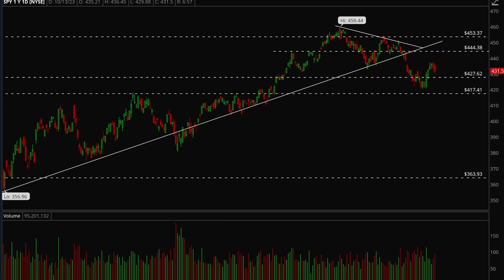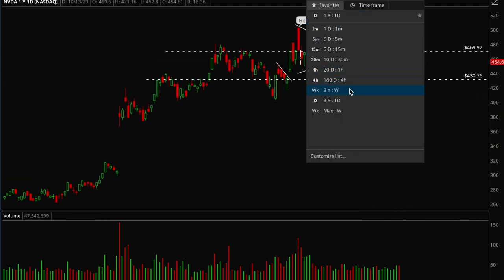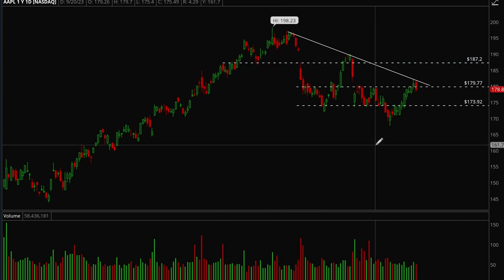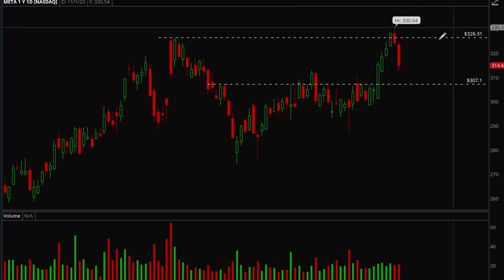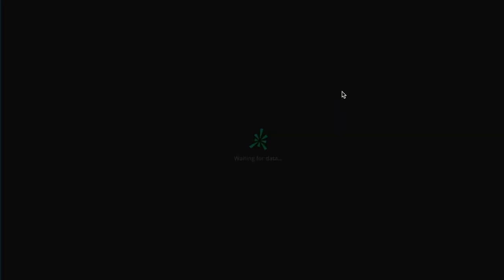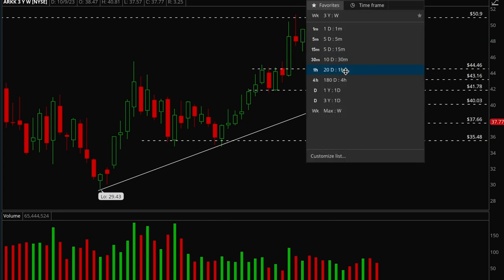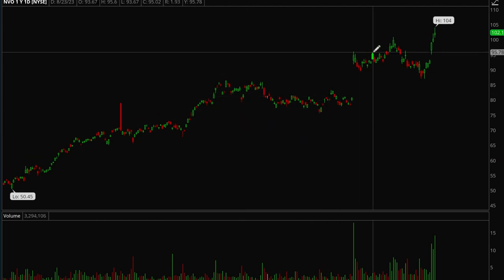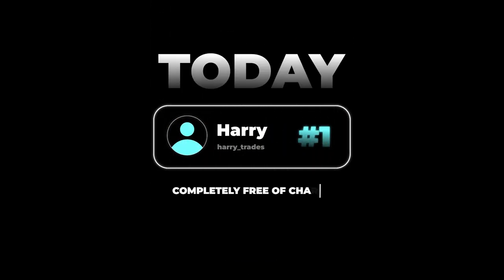Has the Rally Been Cancelled?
In this video, Hydra recaps recent market moves and analyzes the best opportunities for the coming week, and goes over the big picture. Enjoy!

Tickers covered: $SPY $QQQ $NFLX $NVDA $MSFT $META $TSLA $AAPL $AMZN $GOOG $AMD $ARKK $CRWD $PLTR $LLY $KNF $NVO $ACMR